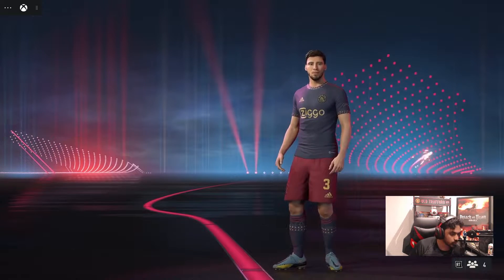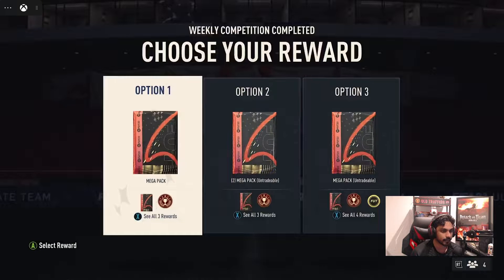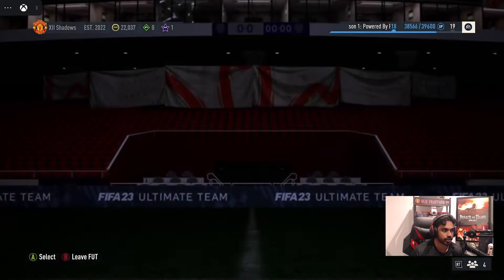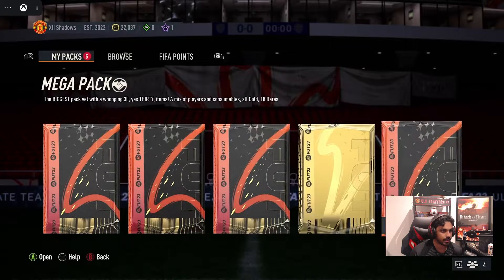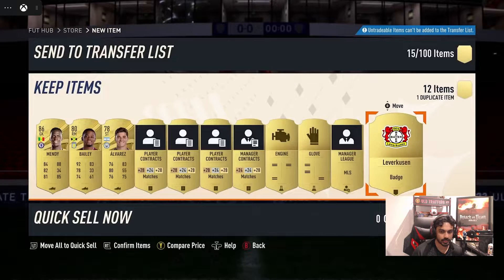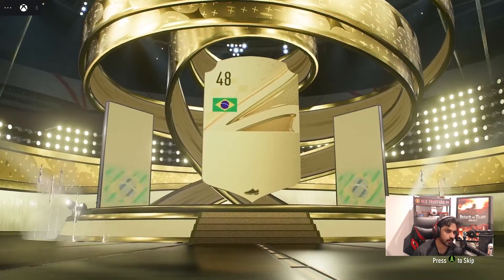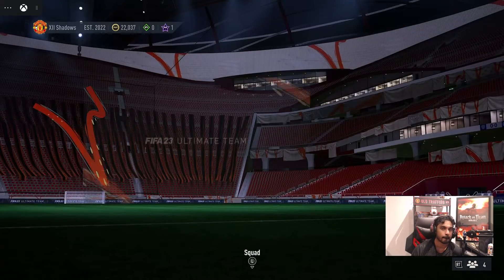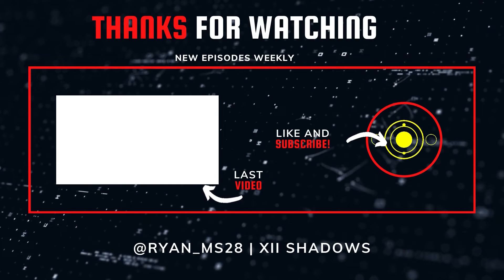FIFA 23 Division Rivals Rewards | FIFA Ultimate Team!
My FIFA 23 RTG Division Rival Rewards, we managed to get some good players to upgrade the team. Do you have any suggestions that I can look at to upgrade the specific posistions mentioned?

📒Socials📒
Second Channel: Football Chatbox